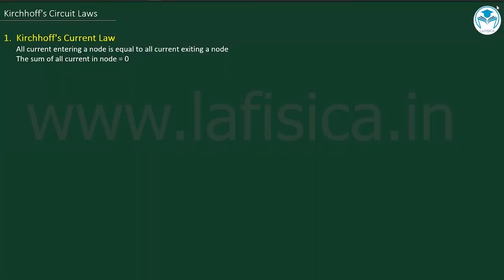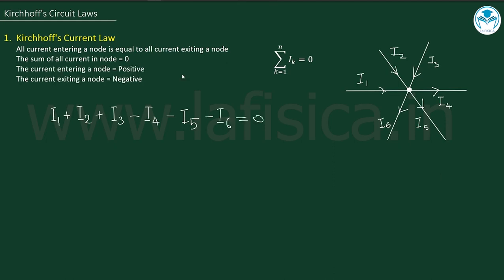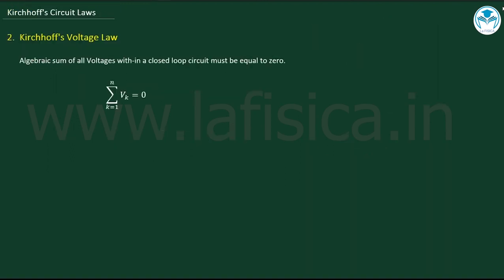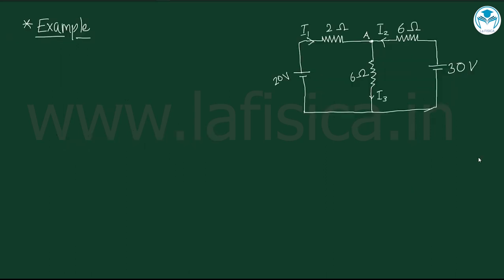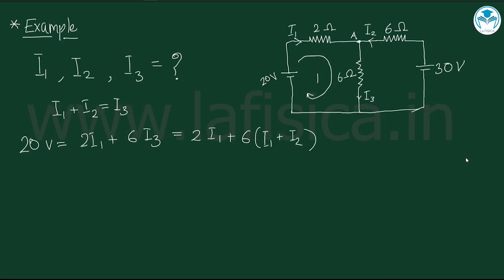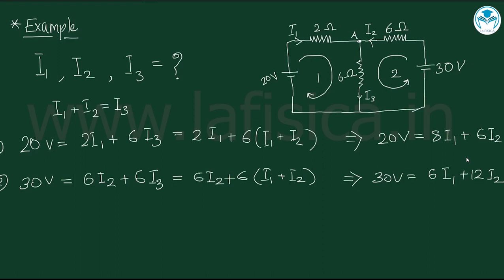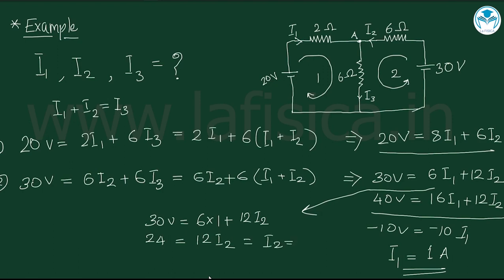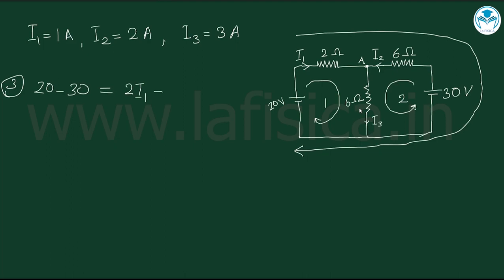1 Kirchoffs law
La FISICA offers online classes for post graduate entrance examinations in physics for various Indian institutes/ universities.